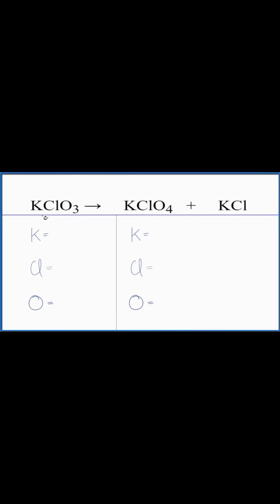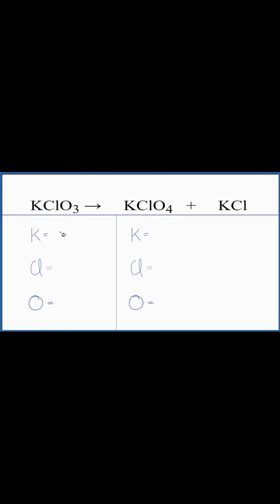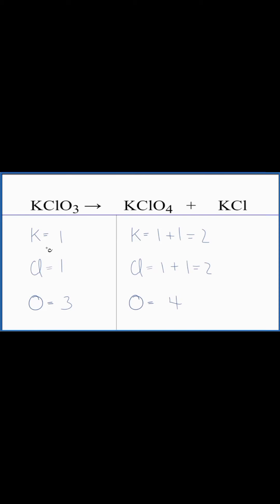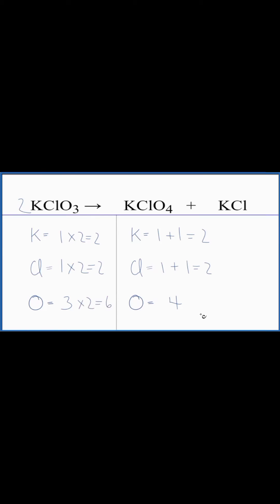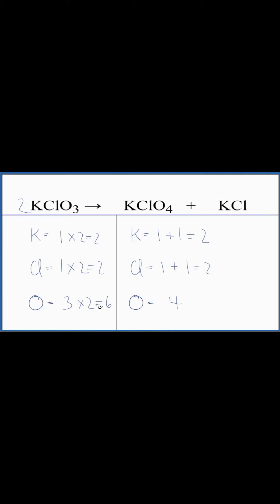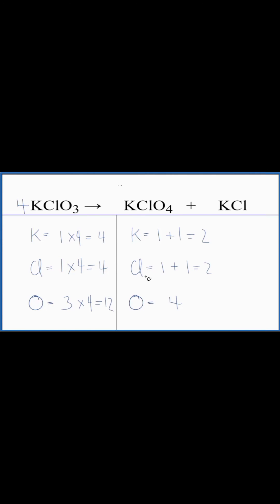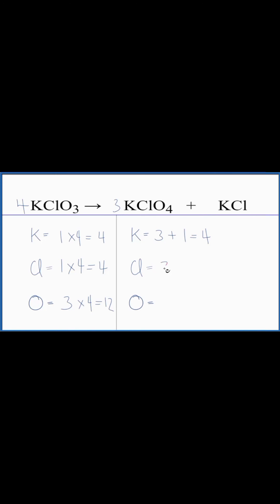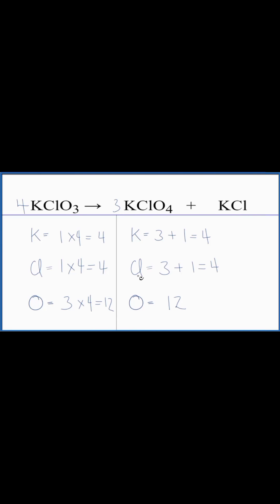How to balance KCLO3=KCLO4 +KCL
how to balance KCLO3=KCL+O2                   how to balance chemical equation
tips for to balance chemical equation#chemicals
copying right disclaimer under section of 107 of the copy right act 1976 allowance is made for " fair use" for purpose such as criticism comment, news reporting, teaching, Your knowledge booster, scholarship, research and scientific study .Fair use is a use permitted for copyright status that might otherwise be infringing north profit education Al and personal use tips the balance in fair use